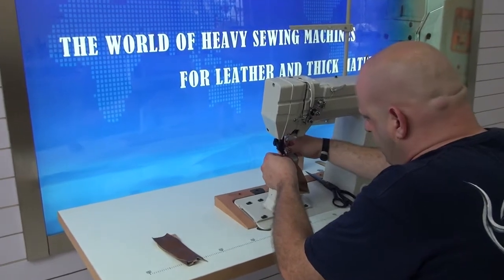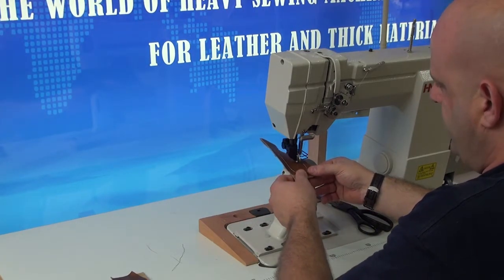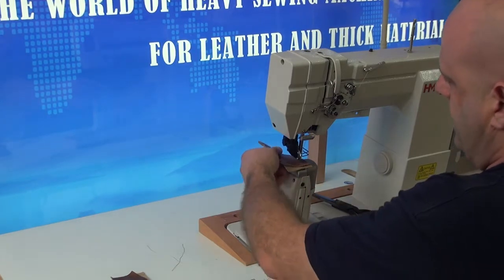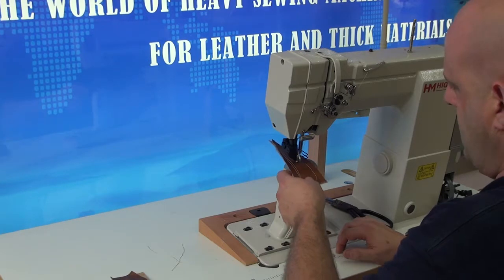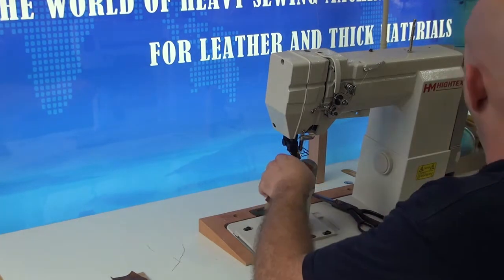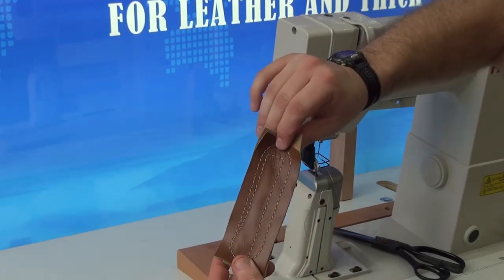Machine à coudre pour la chaussures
HighTex78810 Machine pilier point noué, 1 aiguille, entraînement par griffe inférieur et roue supérieure conçue pour chaussures
HighTex78820 Machine pilier point noué, 21 aiguilles, entraînement par griffe inférieur et roue supérieure conçue pour chaussures